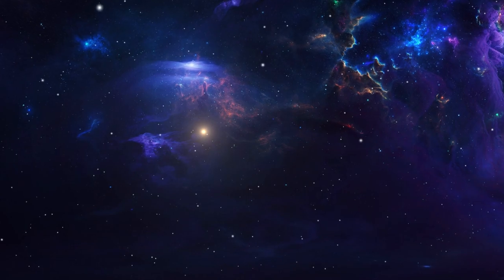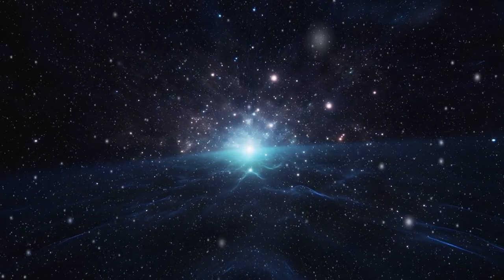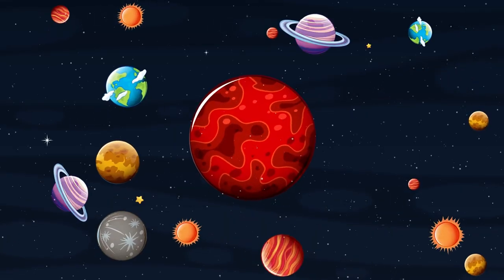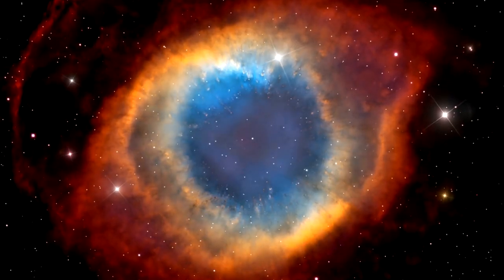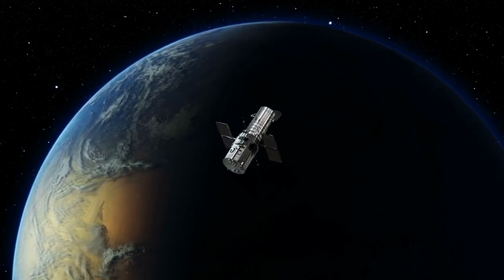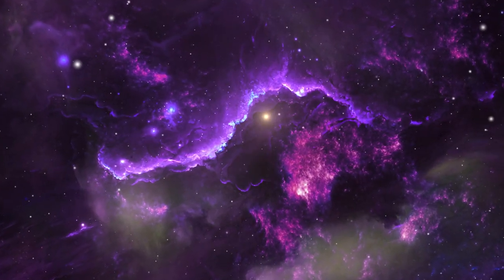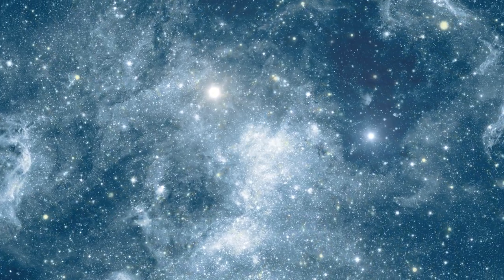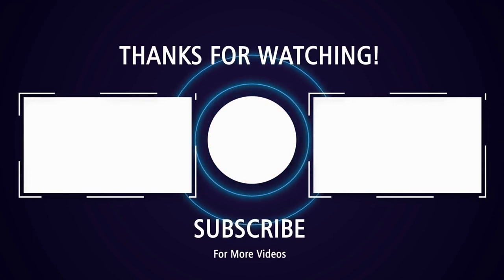Journey Through Nebulae: Spectacular Cosmic Wonders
Embark on an awe-inspiring journey through the most spectacular cosmic wonders with "The Cosmic Commute." 🚀✨ Dive deep into the heart of nebulae, where stars are born and the mysteries of the universe unfold in vibrant colors. This video, "Journey Through Nebulae: Spectacular Cosmic Wonders," takes you on a breathtaking tour of the universe's most magnificent nebulae, captured through the lenses of the world's most advanced telescopes. From the iconic Orion Nebula to the mesmerizing Horsehead Nebula, experience the beauty and majesty of the cosmos like never before. 🌌🔭